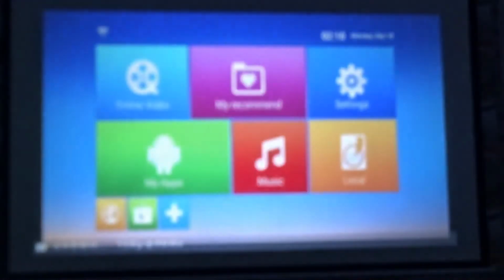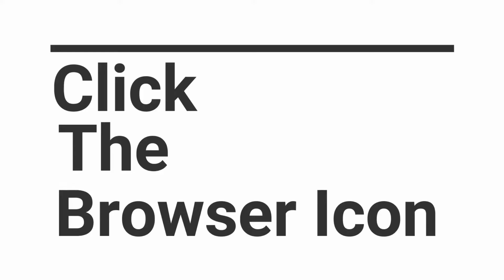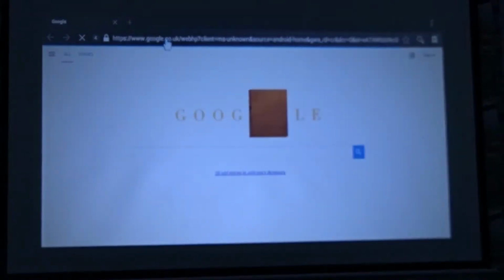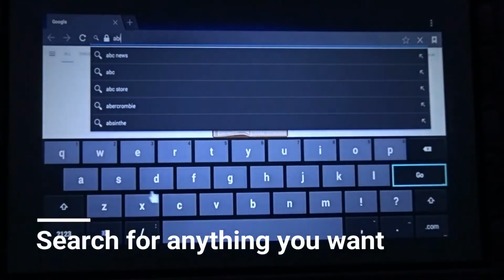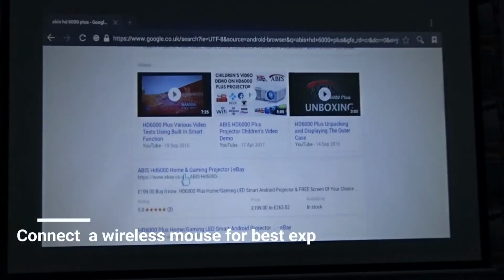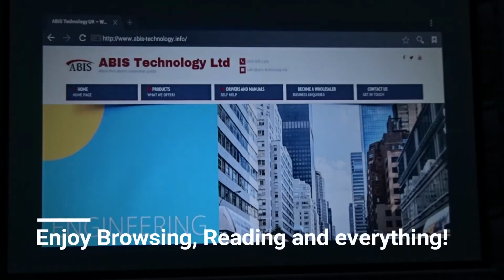How to Browse the Internet on ABIS HD6000 Plus Projector for Home Cinema and Gaming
Here is a video demonstrating how to browse the internet on ABIS HD6000 Plus Projector. You can download your favourite browser directly from the Google Play Store or use the built in App provided with the Android Platform of this projector. Our “ABIS Mini Pro Plus” smart projector also has the same functions. You can use this tutorial for “ABIS Mini Pro Plus” projector model too.

Gone are the days, when a projector had limited capabilities and was only accustomed to displaying videos or pictures on the screen. Now, you can even browse internet through your smart projectors. Sound’s fun right!

Here are the steps explained in a very easy way to browse the internet on your ABIS smart projectors.

Step1:  The first thing that we need to do is choose source as Android by pressing the “S” button the screen.

Step2:  The android screen appears with all the option.

Step3: Click on the browser icon displayed on the screen.

Step4: You can see that it opens as a default page as “Google Search”. Click on the URL and you can search for anything you like on google search.

Step5: You can also connect a wireless mouse to the projector for a better experience in browsing.

If you have always thought of browsing the internet on a large screen, then the ABIS smart projectors are the way to go. Experience the benefit of the internet even more with this smart gadget.

There are a lot more than just these what this projector can do. Please check our other videos related to this item.

Do you have a question, that is not answered here? No problem, we are open Monday to Friday 9 till 5 just to do this.

Please get in touch on 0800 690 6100, 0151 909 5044